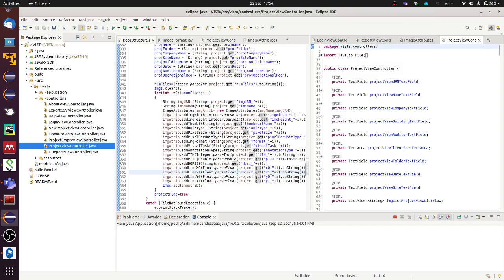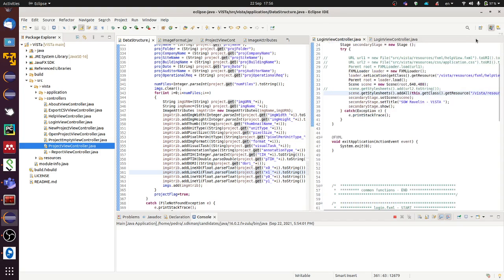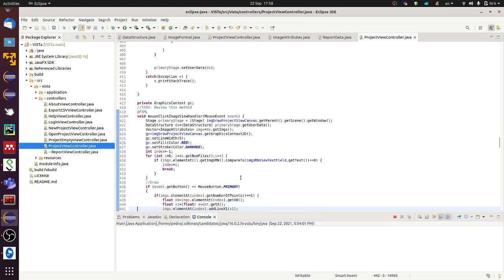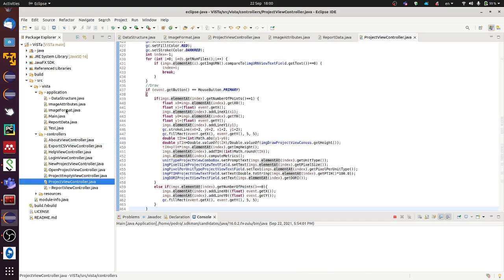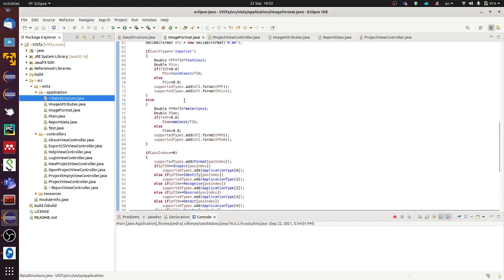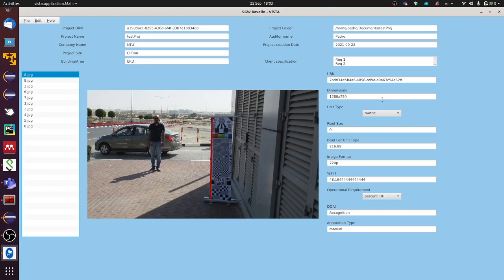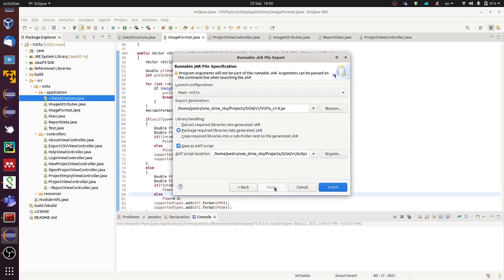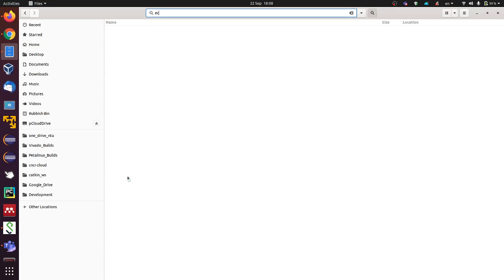ViSTa v1: Clarification about the operations happening in the background